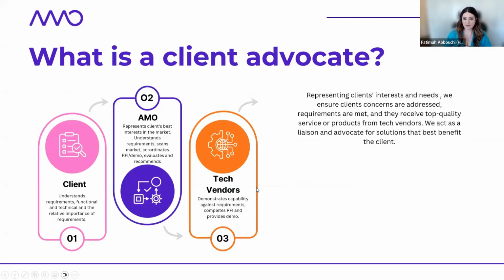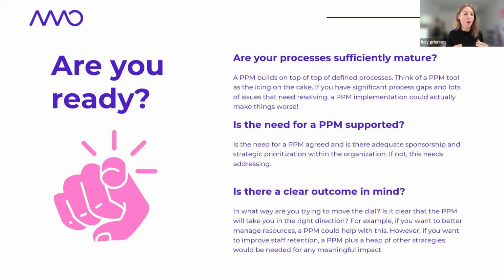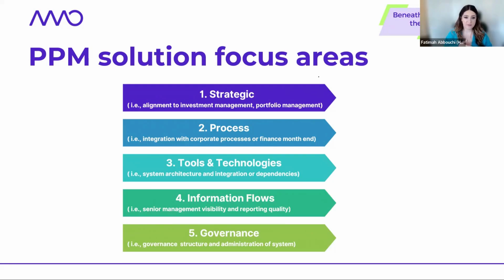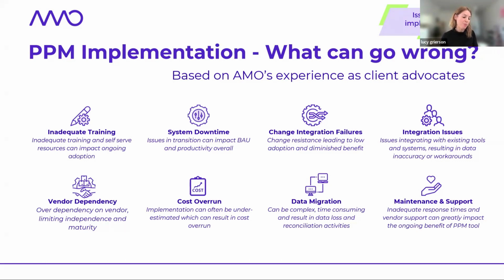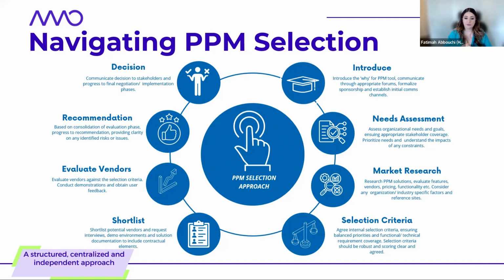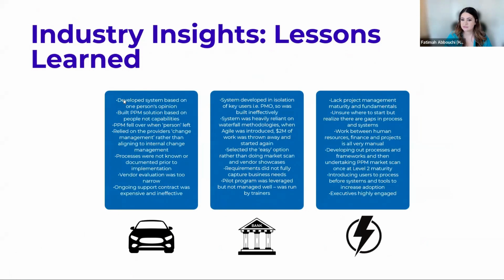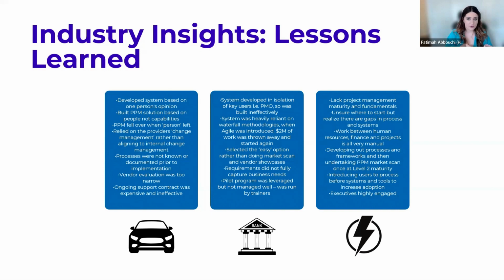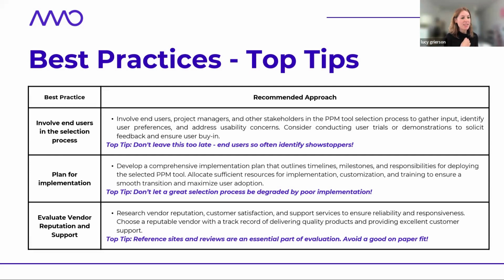Navigating Project Portfolio Management (PPM) Selection: Insights from a Client Advocate - Meetup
Embark on a journey to discover the key considerations and best practices in selecting the right Project Portfolio Management (PPM) solution from a client advocate perspective. Join us for an insightful live virtual meetup event where industry experts share their invaluable insights and experiences.

Choosing the most suitable PPM software is a critical decision for organizations seeking to optimize their project management processes, drive efficiency, and achieve strategic objectives. However, navigating the plethora of options available in the market can be daunting. That's why hearing directly from client advocates who have firsthand experience assisting organisations narrowing down the various PPM solutions is invaluable.

During this interactive session, our AMO experts will provide guidance on:

- Identifying organizational needs and requirements for PPM software
- Evaluating PPM solution features, functionalities, and scalability
- Overcoming common challenges and pitfalls in PPM selection
- Lessons from successful and unsuccessful implementations

Whether you're in the process of selecting a PPM solution for your organization or simply seeking insights into industry trends and best practices, this event offers a wealth of knowledge and practical advice.

Engage with our experts, participate in Q&A sessions, and connect with fellow professionals passionate about project management excellence. Gain actionable insights to make informed decisions and propel your organization's project management capabilities to new heights.

Don't miss this opportunity to gain insider perspectives and empower yourself with the knowledge needed to navigate the PPM landscape effectively.

Please note at AMO we are technology and methodology agnostic, meaning we will not be providing advice on which tools are the best, as there is plenty of useful information on this online already.